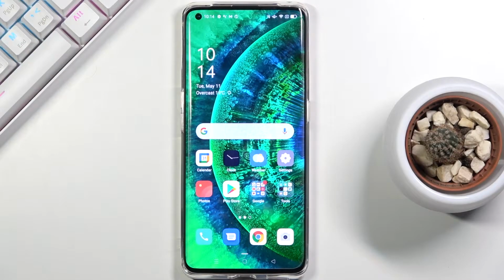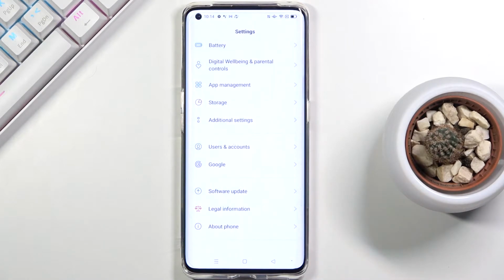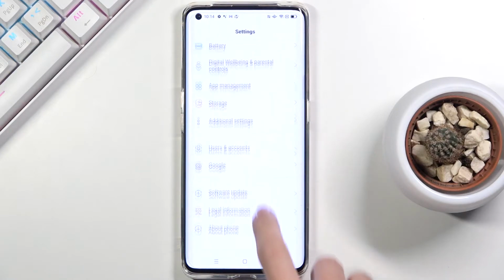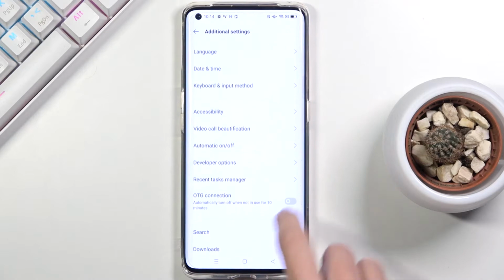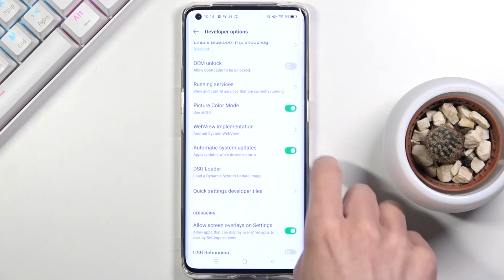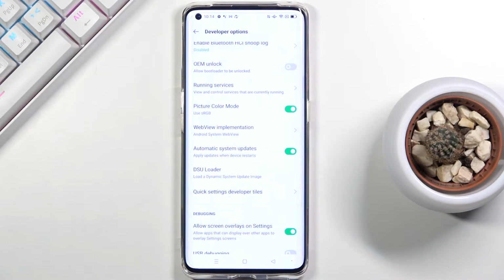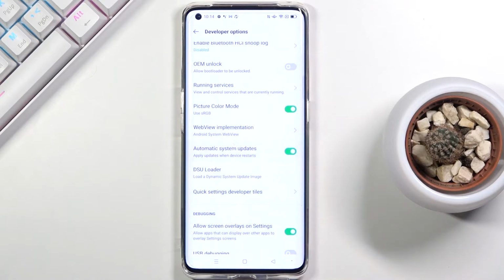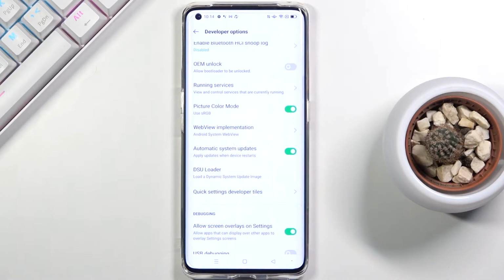Enable Auto System Updates in OPPO Find X2 Pro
If you want your OPPO Find X2 Pro to update the system automatically, you need to follow our instructions. Find out how to enter developer mode, then run Automatic System Updates. If you want your OPPO Find X2 Pro to run smoothly, you should keep your system up-to-date. Discover more tutorials for OPPO Find X2 Pro - go to our YouTube channel.